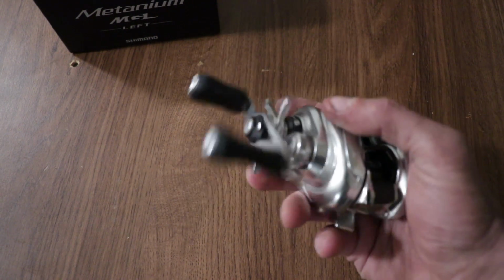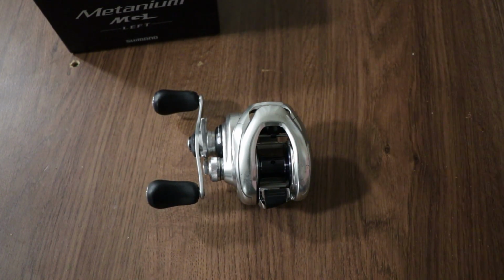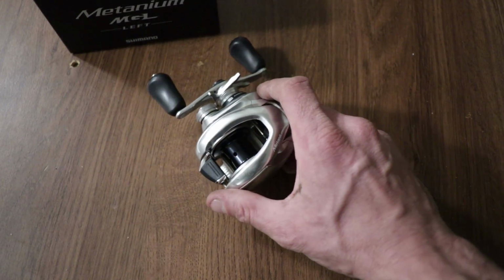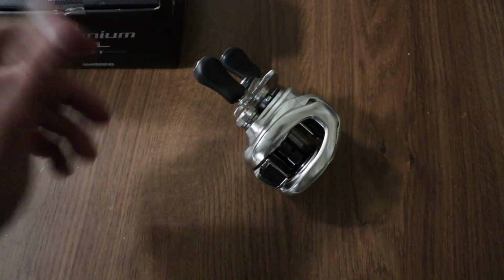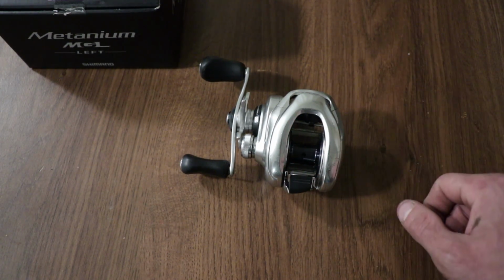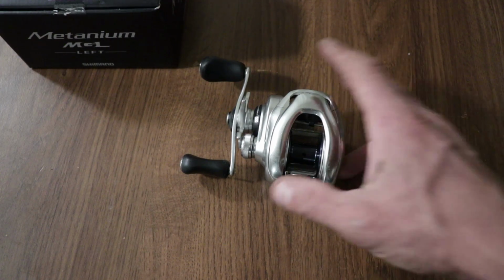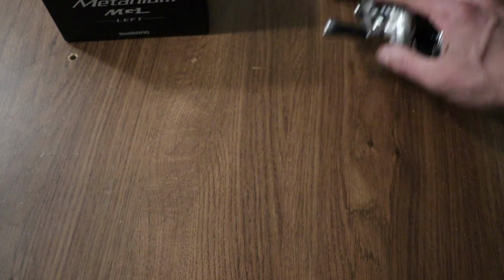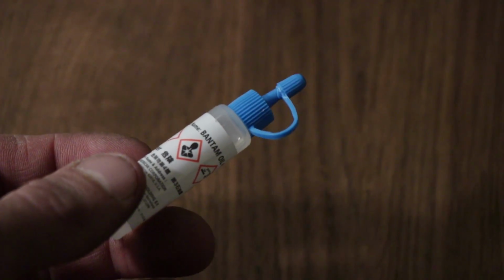Shimano Metanium MGL Review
Shimano Metanium MGL is one of my all time favorite shimano reels. Shimano reels videos have continued into 2019 and 2020 with shimano stradic and curado baitcasting reels. Make sure to check out the Shimano G-Loomis playlist for more shimano reel videos and Shimano fishing videos from the bank and boat. Shimano reels are the reels I use for largemouth and smallmouth bass fishing.